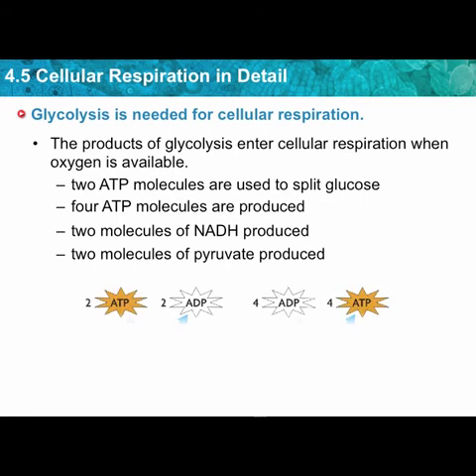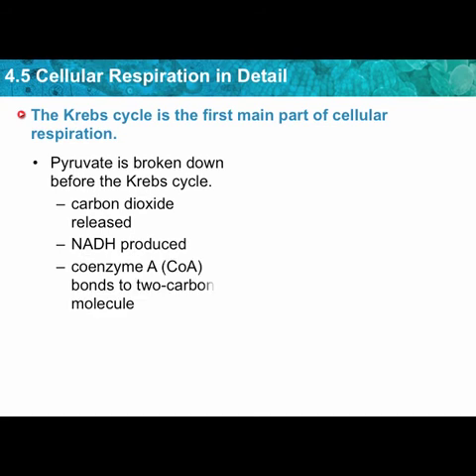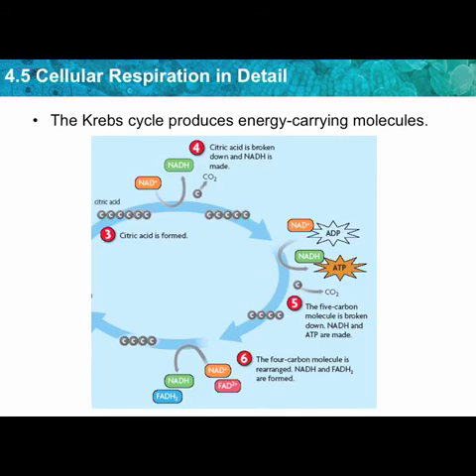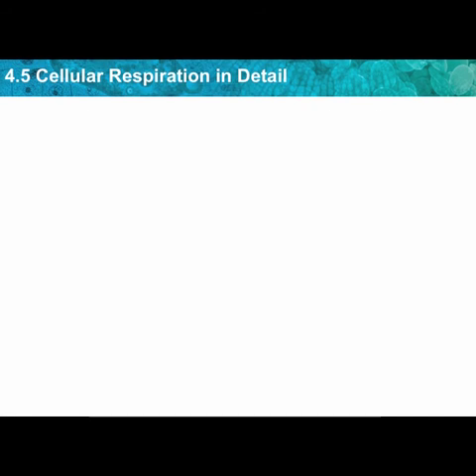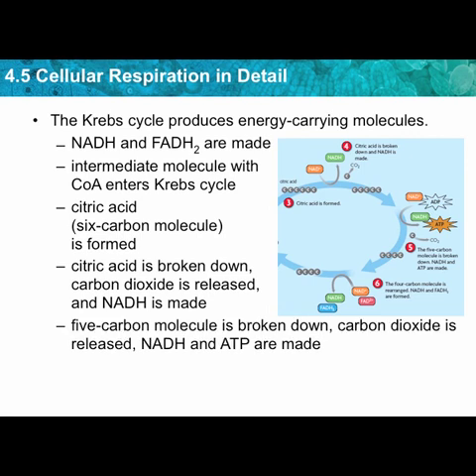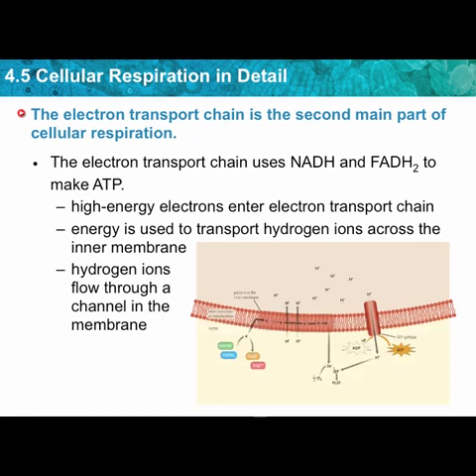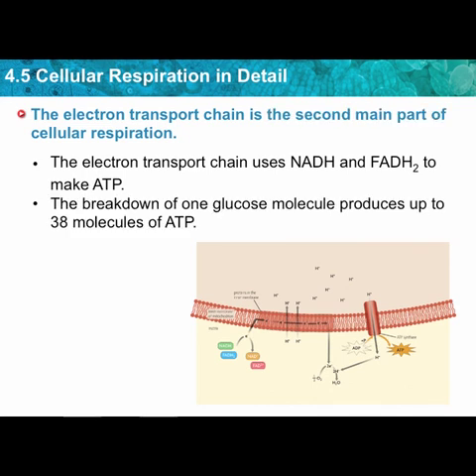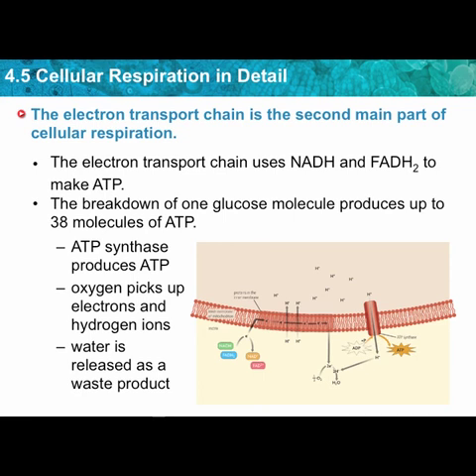DetailCellRes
A more Detailed treatment of Cellular Respiration